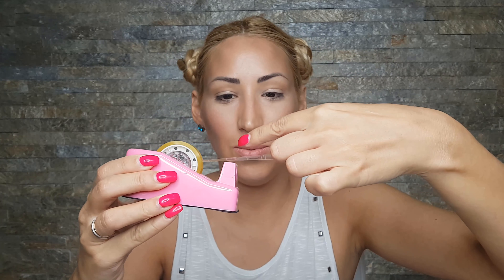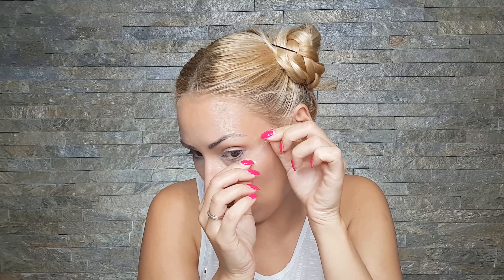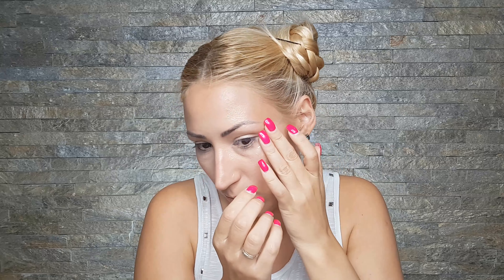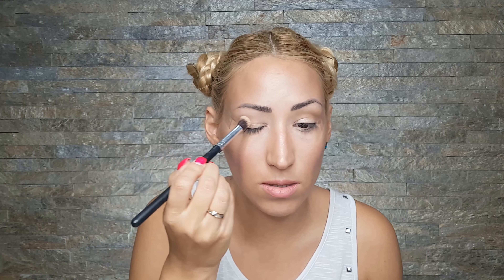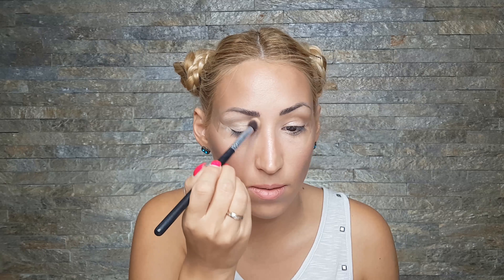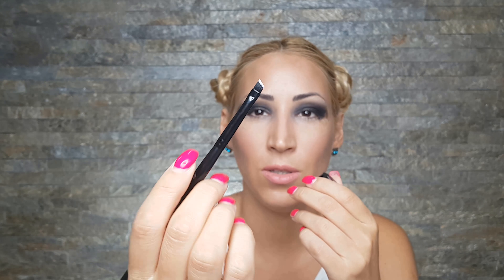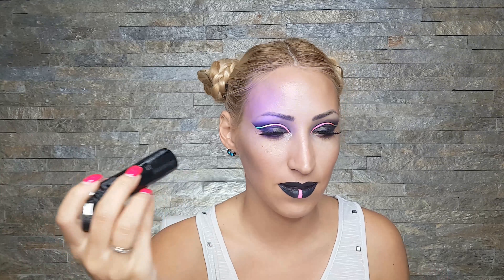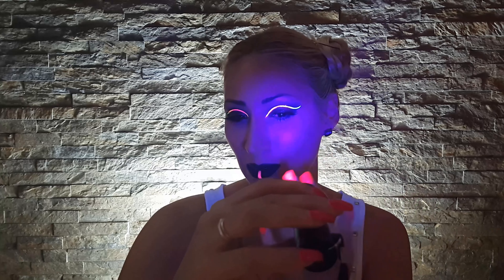| Makeup With Maria | Clubbing Festival, Party Neon Makeup Look Tutorial